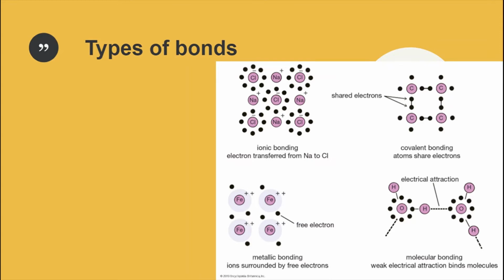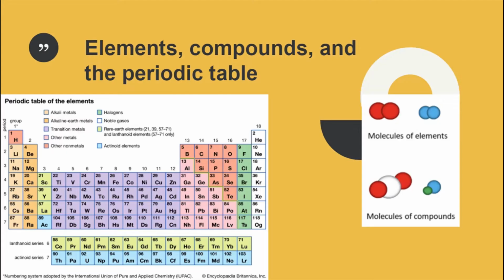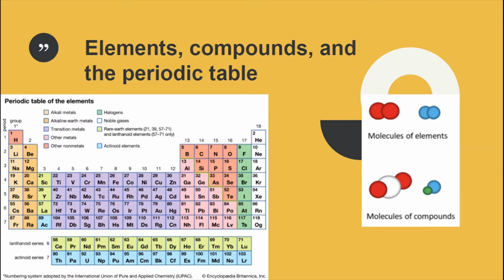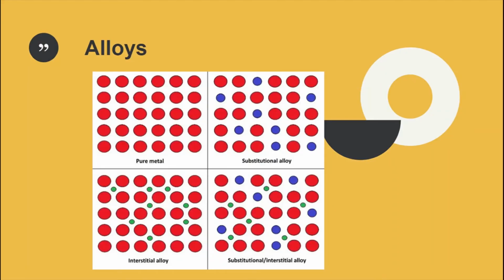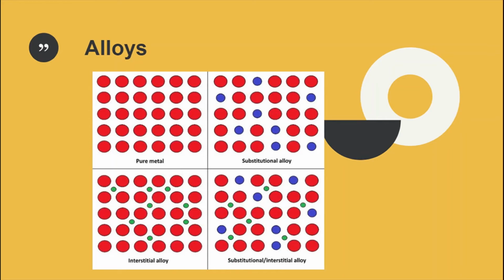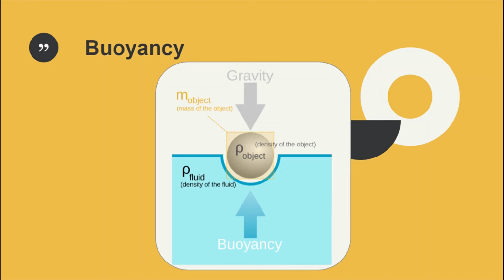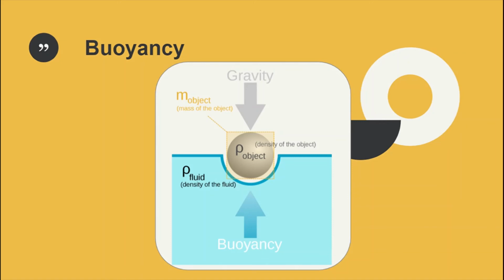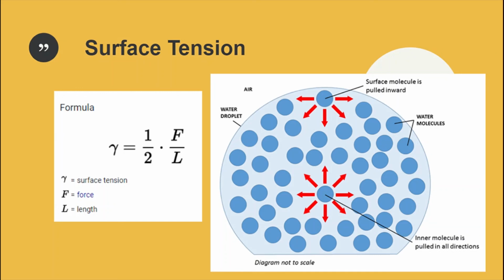HSC Physics: Solids and Liquids